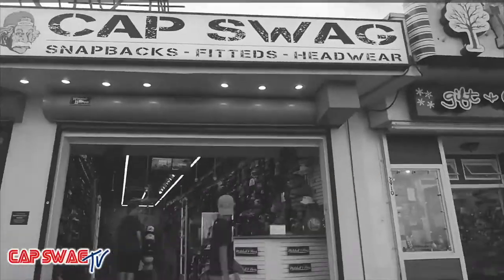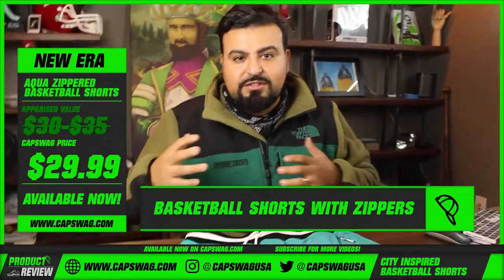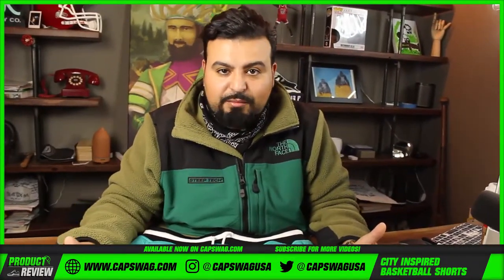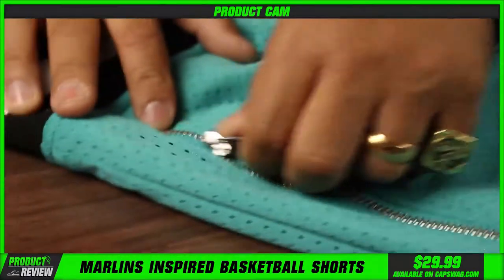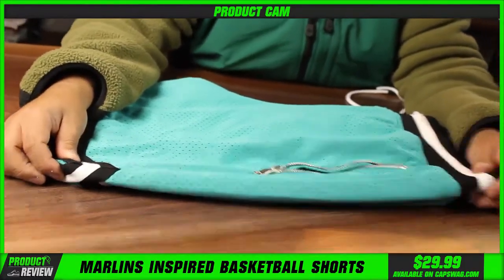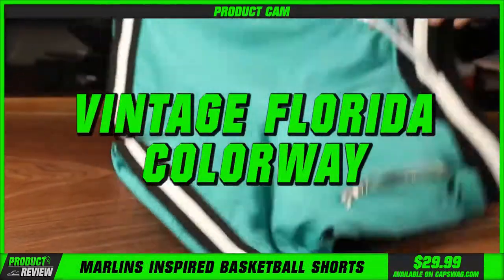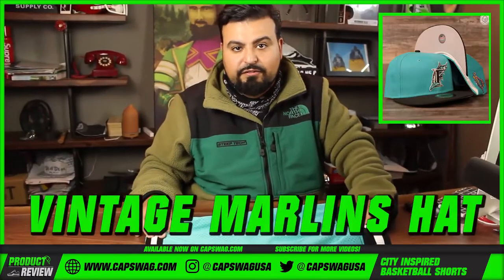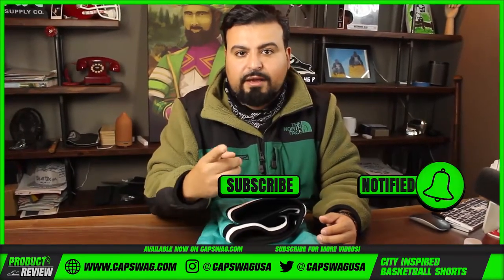Marlins Inspired Basketball Shorts | Aqua Blue Mens Basket Ball Shorts With Zipper Pockets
Are you looking for a pair of dope basketball shorts to carry your belongings? These are the shorts worth owning for such an occasion!

For the upcoming Spring and Summer season, shorts are definitely one. One of the more popular types of shorts are of course basketball shorts, however, usually they tend to have no pockets, and for the ones that do, would usually be loose and not as useful. However now, our host will go over a unique pair of basketball shorts with zipper pockets! That's right, now you can carry your phone, or wallet while on the game, or out and about! So if you're looking for a pair of dope basketball shorts to go along with your casual fit, these are worth owning!